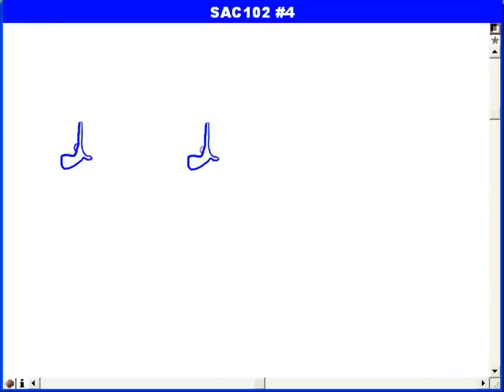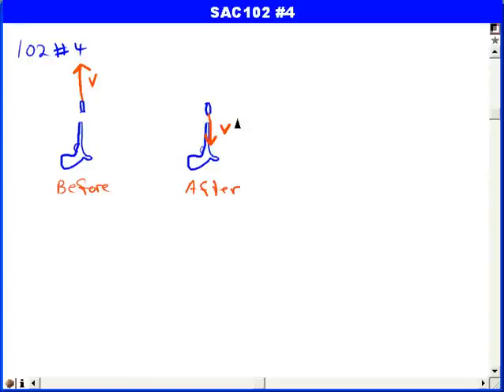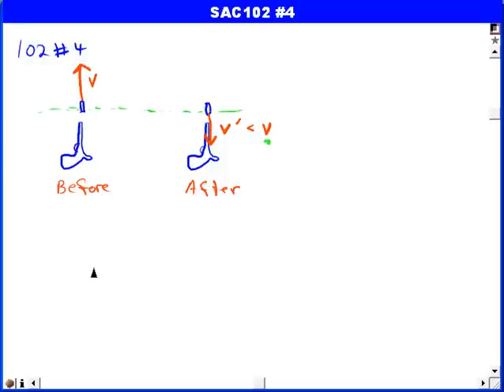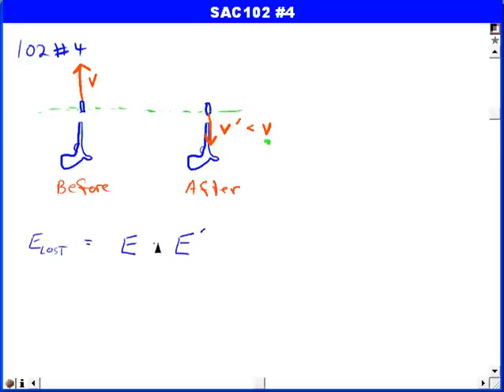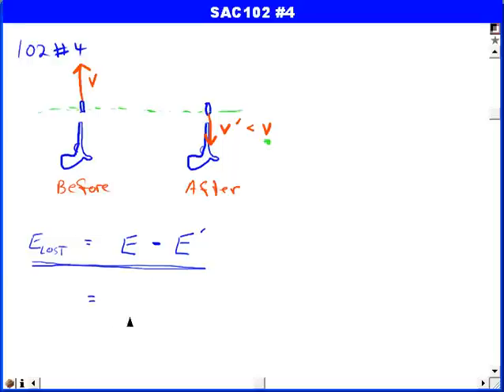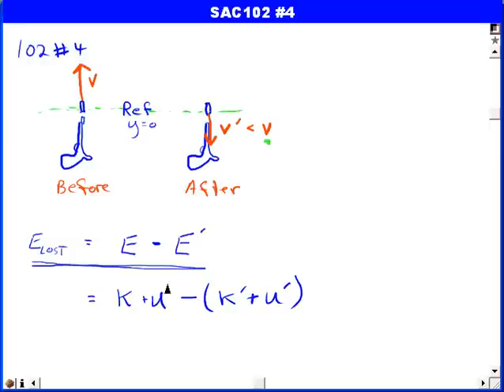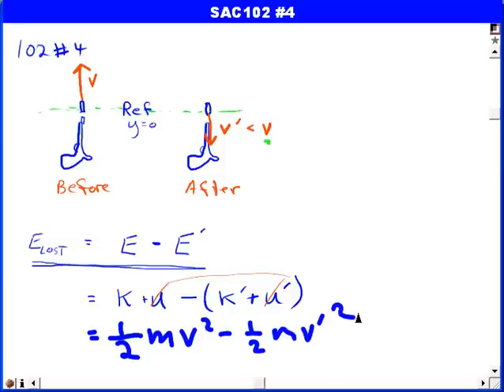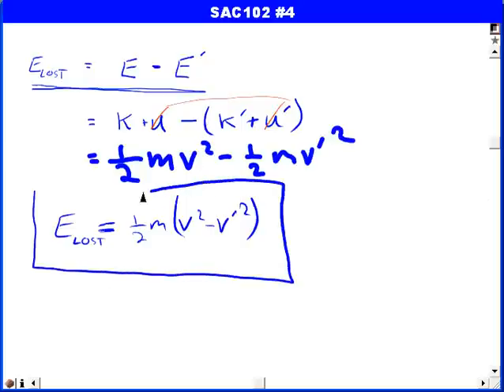sac102n3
Solution to SAC 102 Problem 3